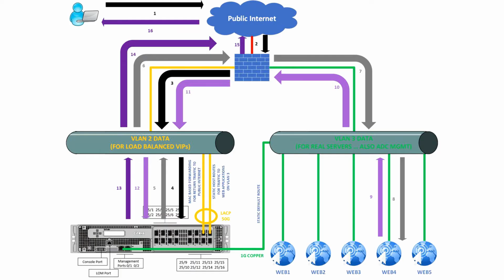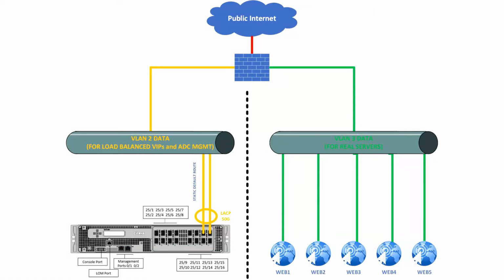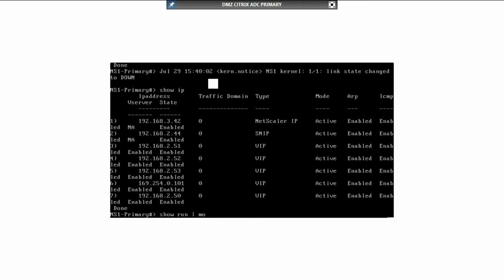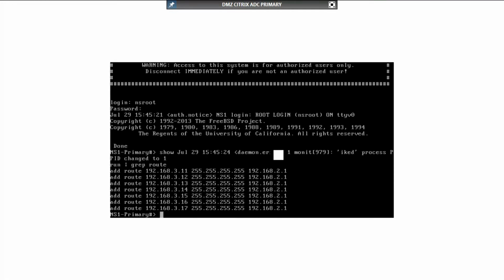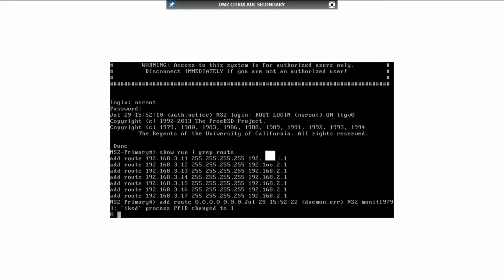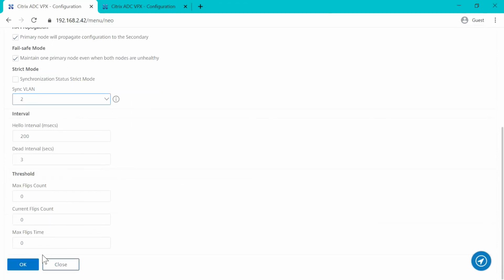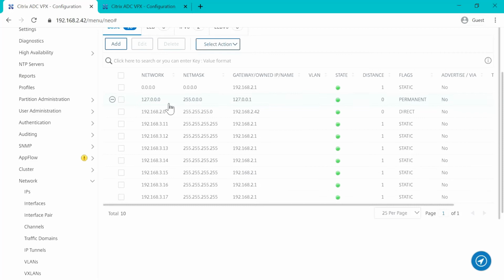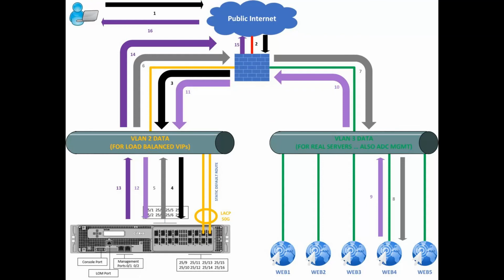How to fix bad Citrix ADC base networking. First remediation. Episode 2/4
Somebody handed you responsibility for managing a Citrix ADC and after learning a little you find that the baseline networking configuration is a disaster. This video series shows you how to fix it and provides multiple remediations and an example of a solid greenfield build.

This video shows you the first and simplest fix for a sample bad architecture.